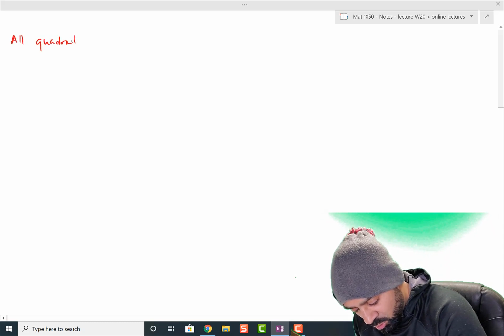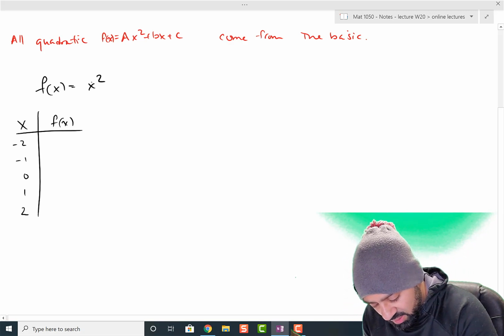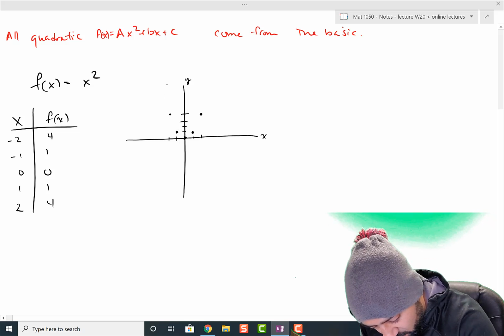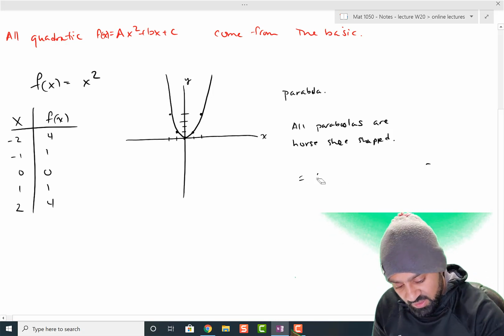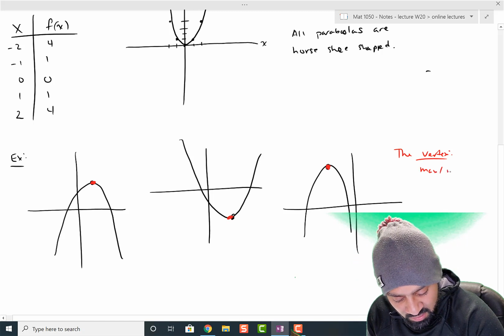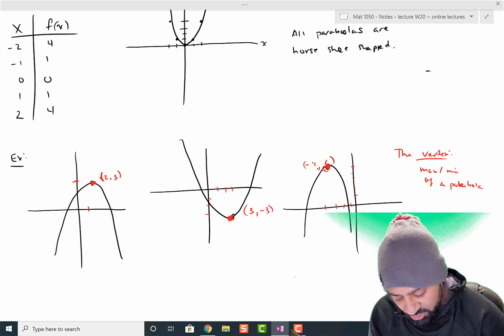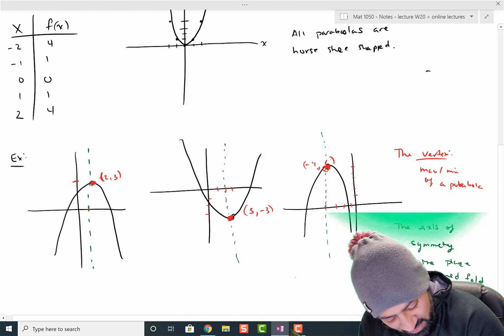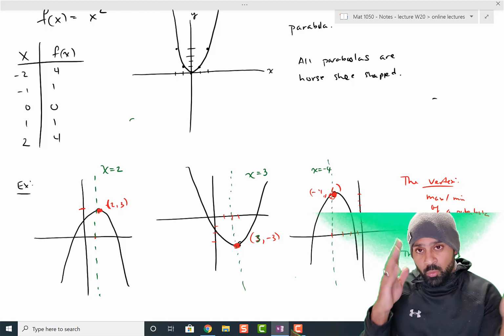Section 8.6 - Graphing Quadratic - Introduction (part 1)